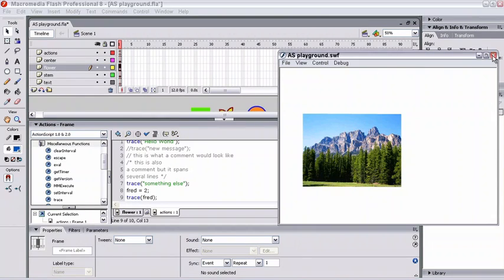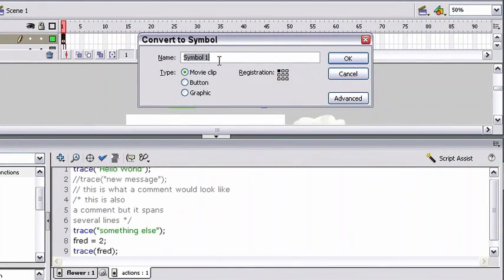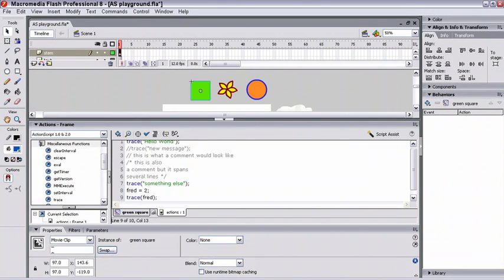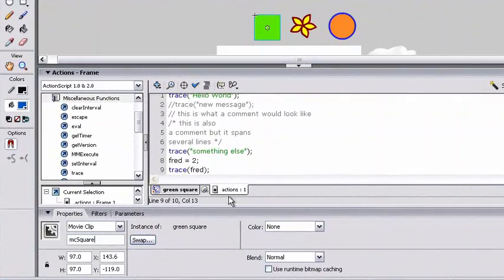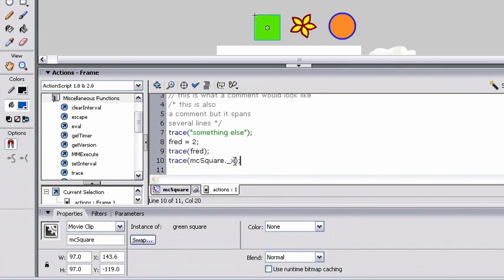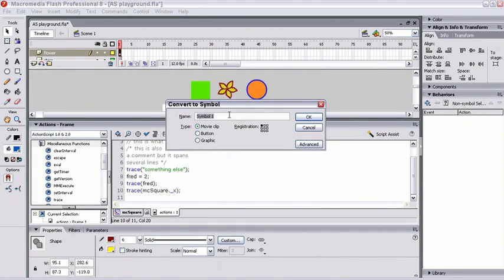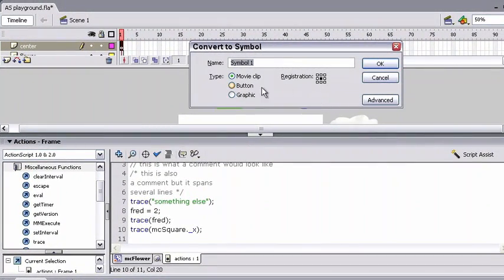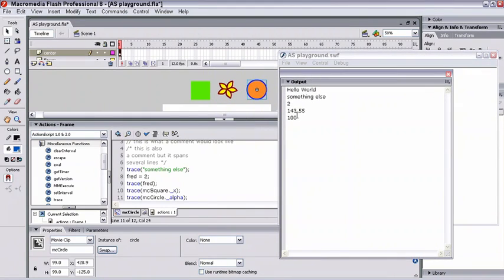Flash Lesson - 05